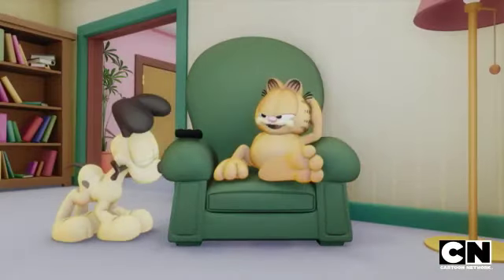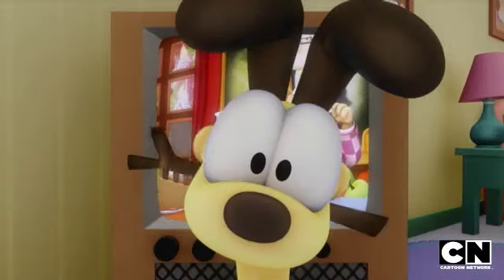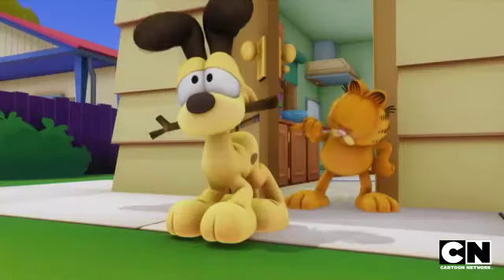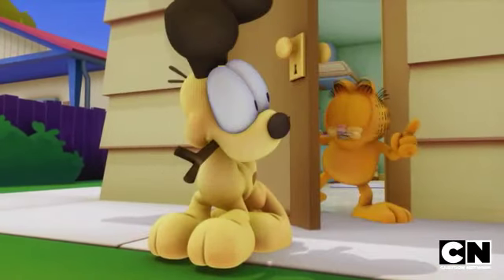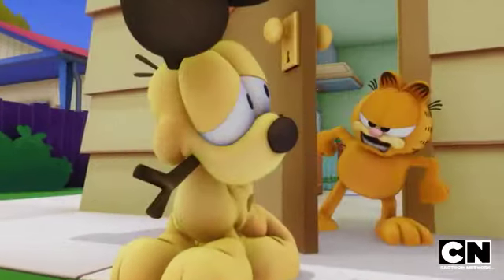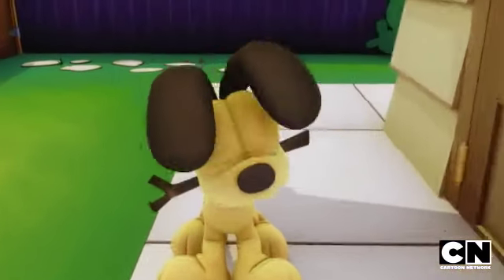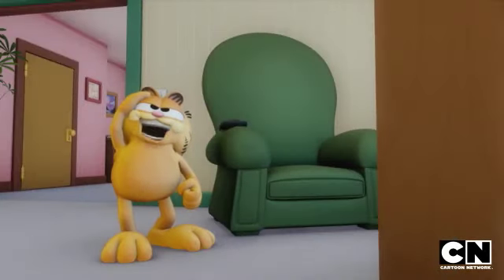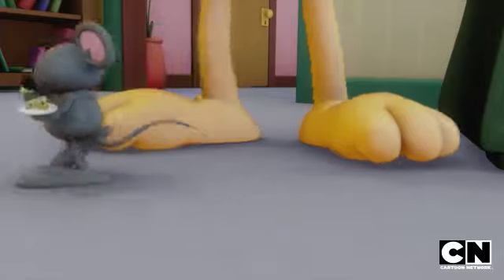Go Fetch The Garfield Show Cartoon Network